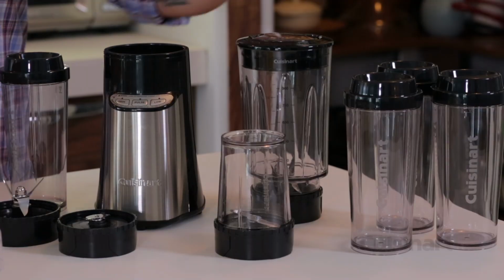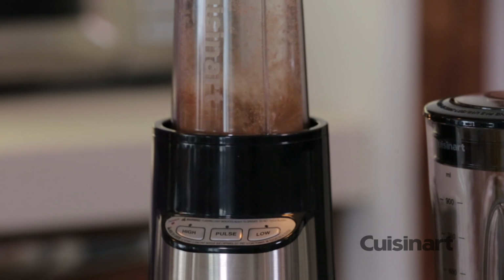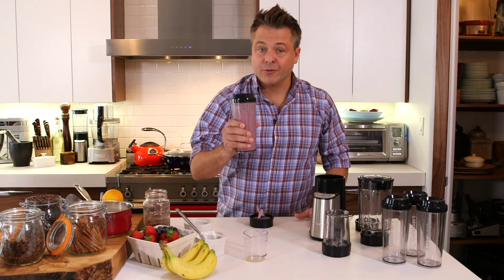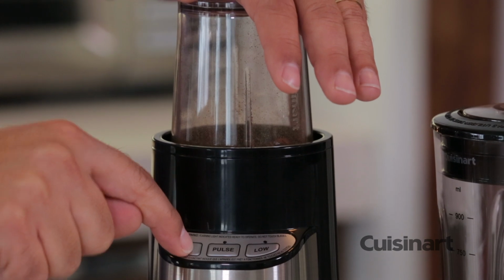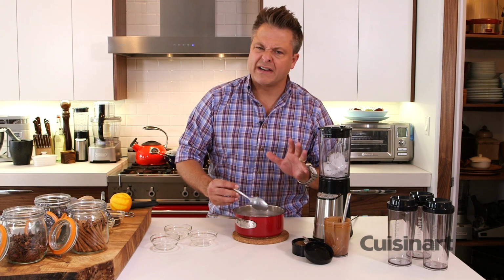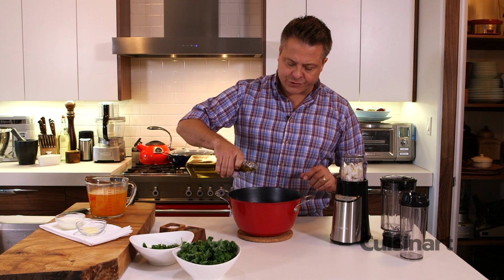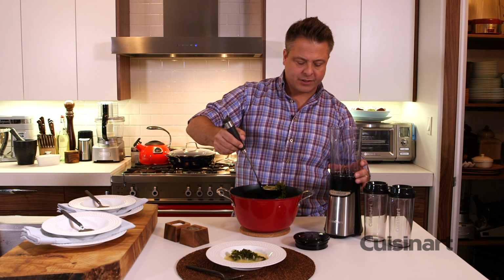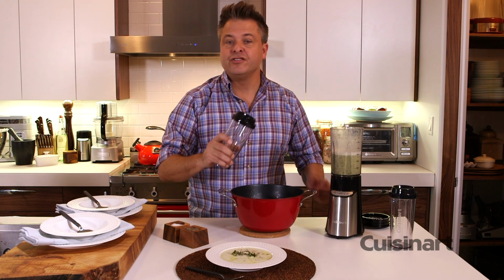Cuisinart Compact Blender with Chef Jonathan Collins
THEKITCHENLIFE is about fewer ingredients, simple recipes, sure-fire techniques, and passionate cooking!